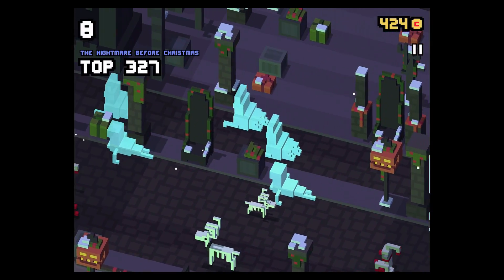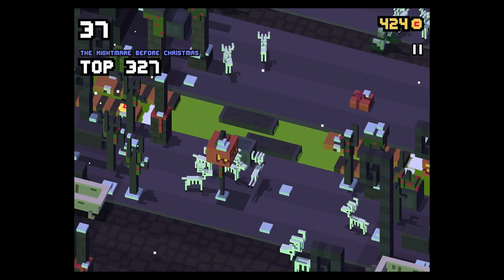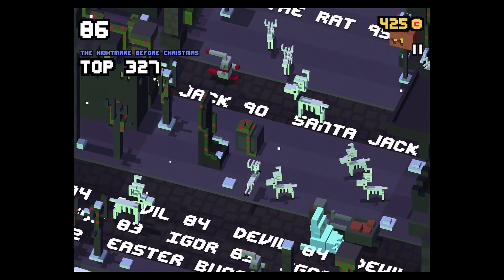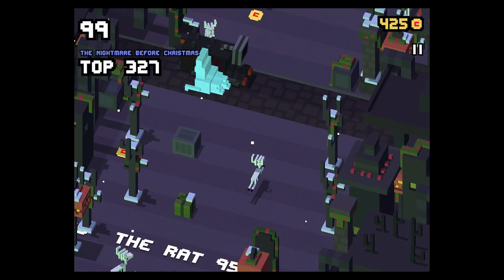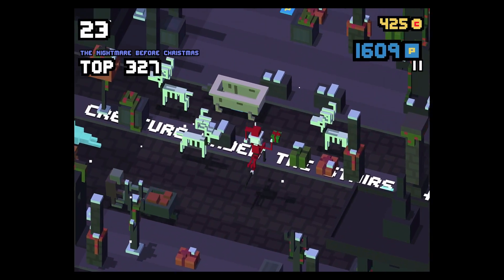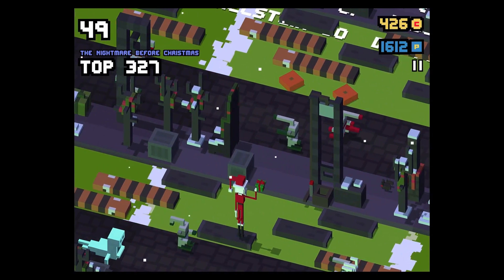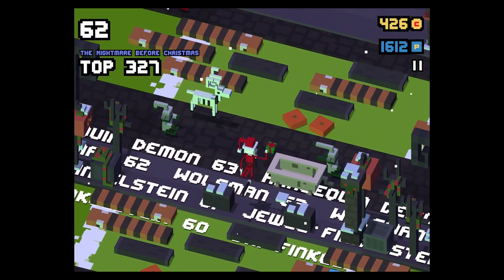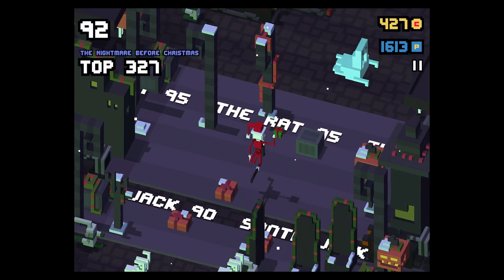★ Disney Crossy Road Skeletal Reindeer & Santa Jack (NMBC Weekend Challenge)